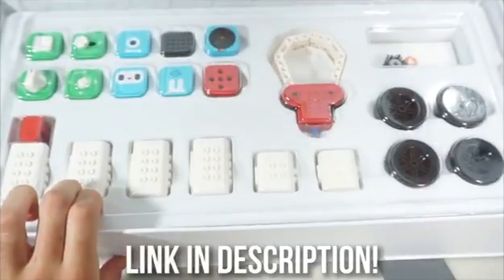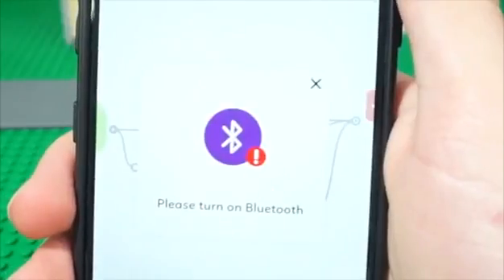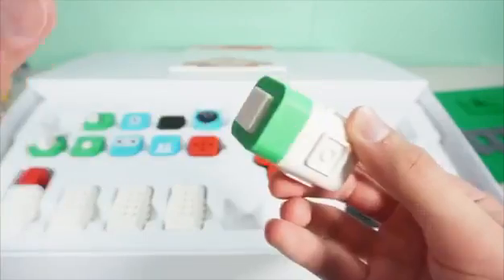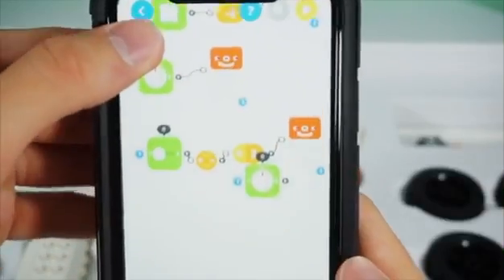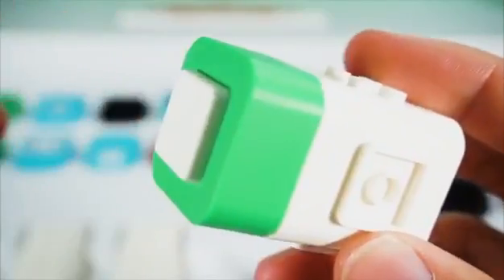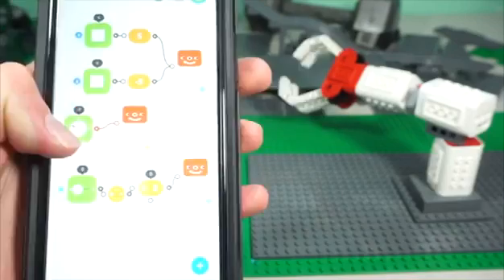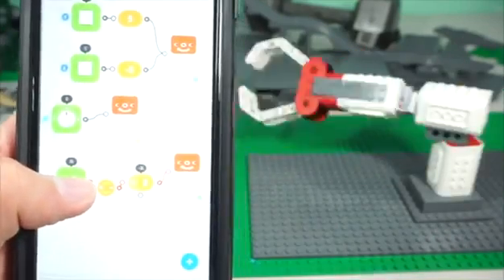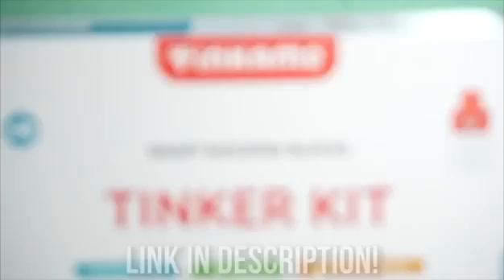Tinkamo Lego Factory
Build an automatic factory and produce Lego at home with Tinkamo Smart Building Blocks? No kidding!